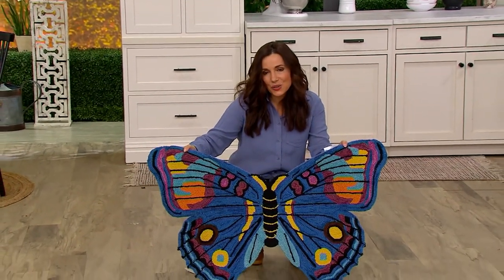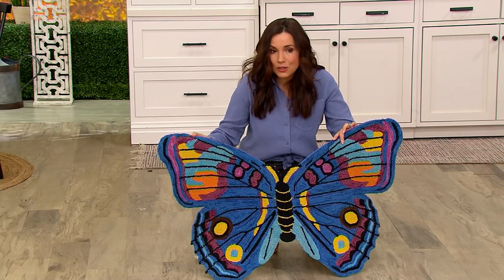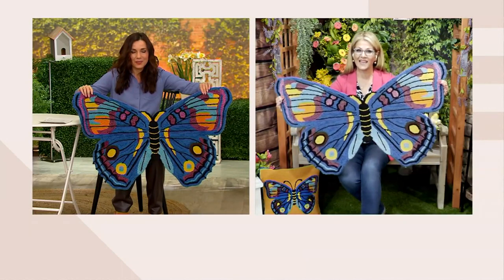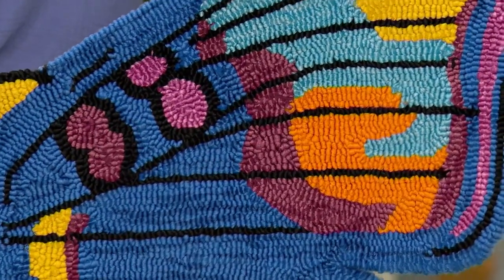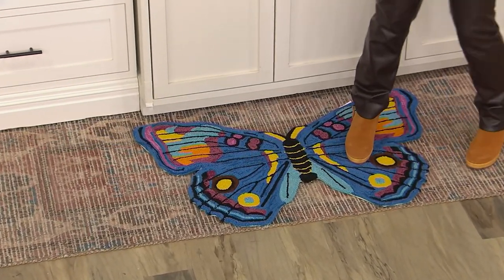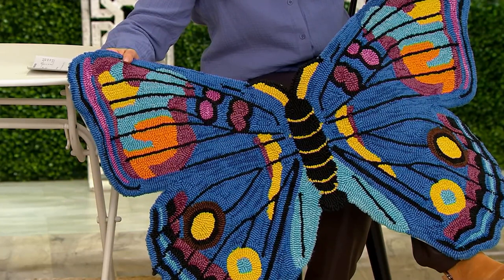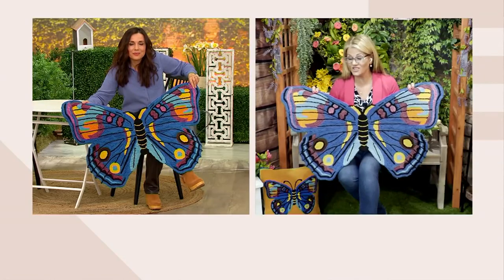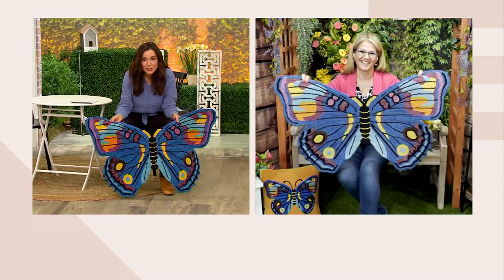Plow & Hearth Indoor/Outdoor Washable Garden Critter Shaped Rug on QVC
Imagine your guests smiling faces when they arrive at your front door and see this adorable greeting at their feet. And as bright and cheery as it looks, this durable rug (can be used inside or out) also brings a friendly reminder of the beauty of nature to your favorite space. Make a lasting impression on anyone that comes to your home with the help of this vibrant rug. From Plow & Hearth.